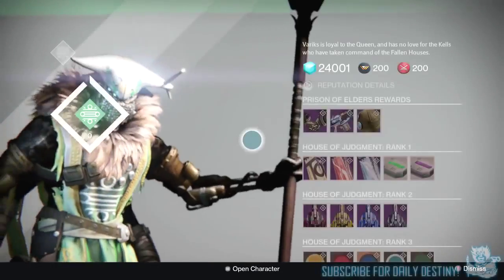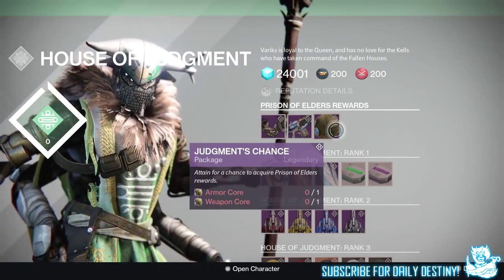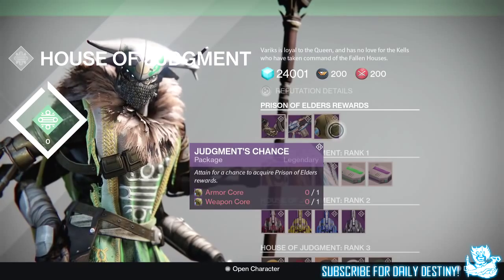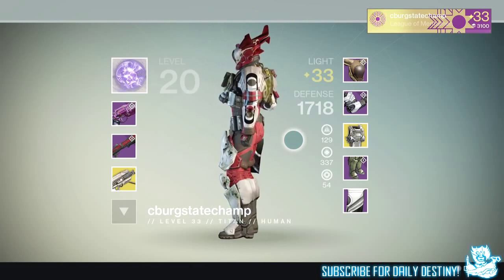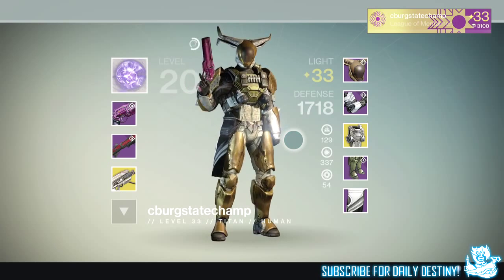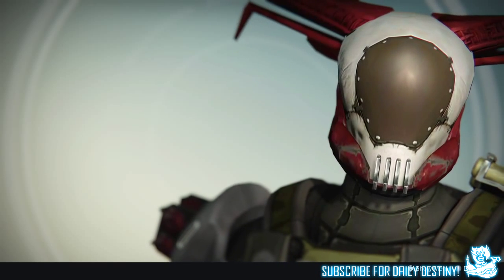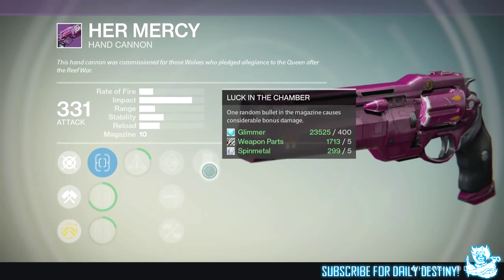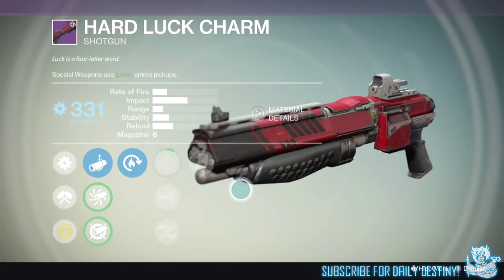03 Destiny Titan Kellslayer s Helm Prison Of Elders Helmet Judgement s Chance Package Reward